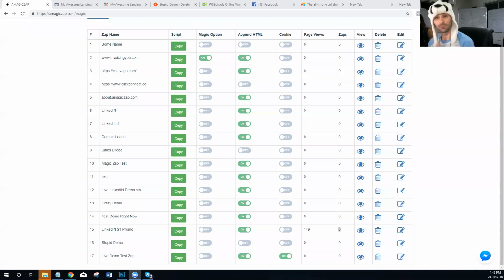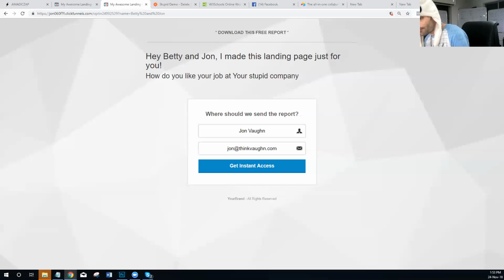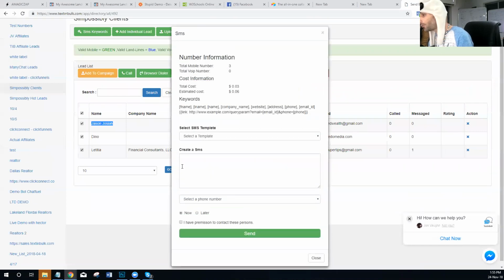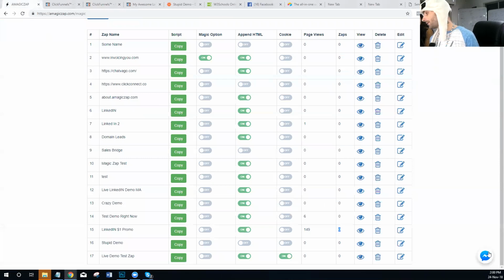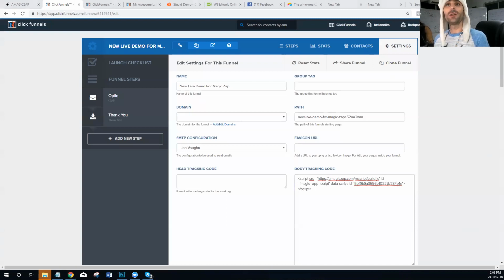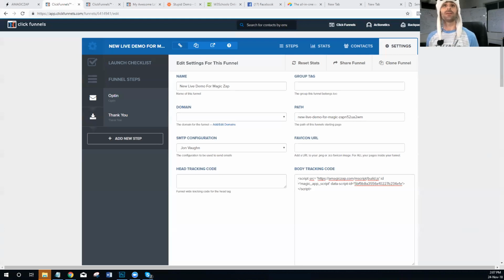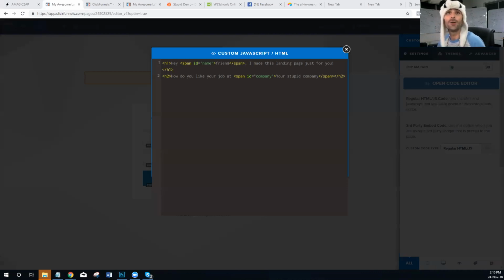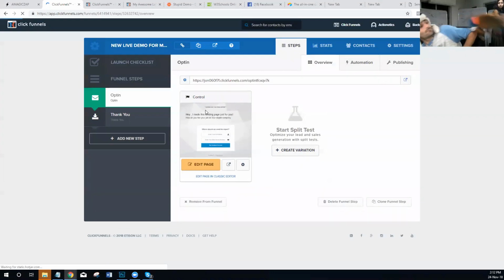Magic Zap - Answering your other live questiosn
Just answering questions that were asked during the live magic zap training.